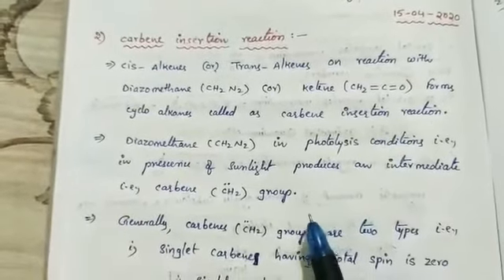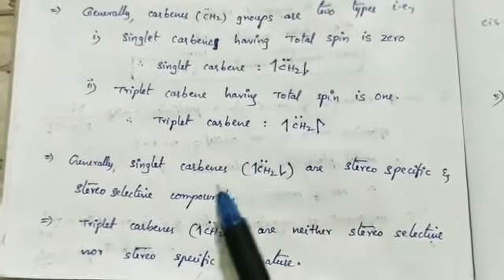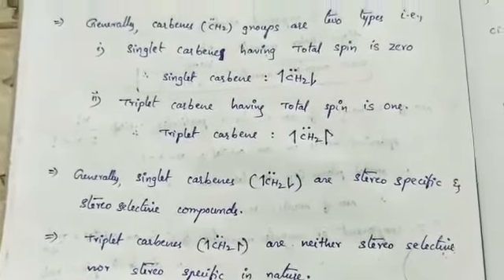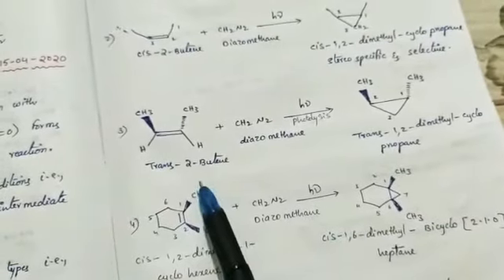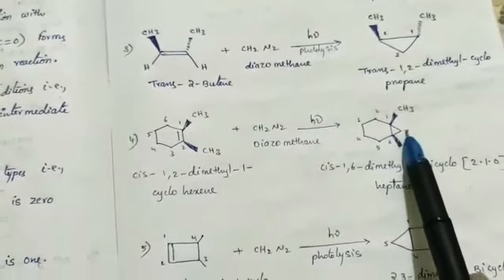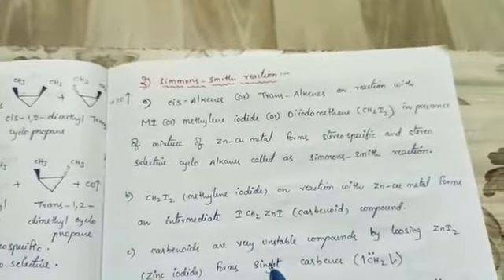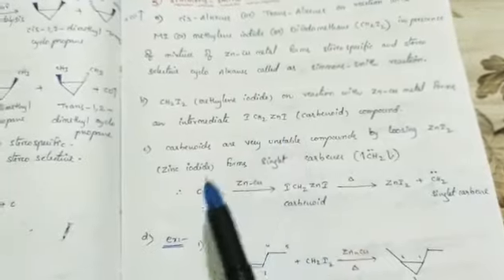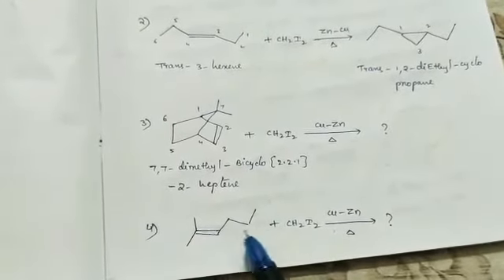17 April 2020